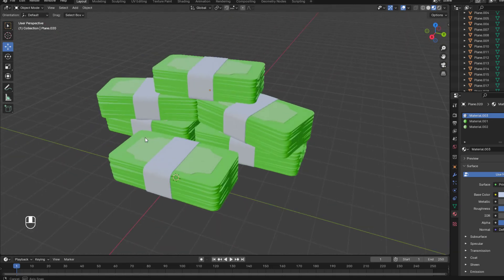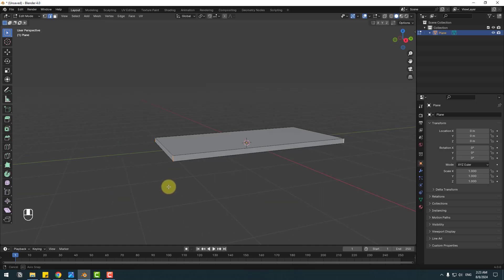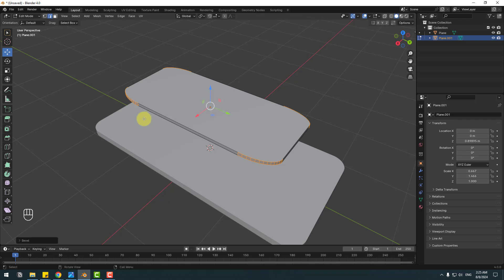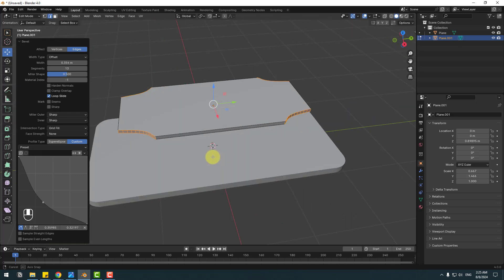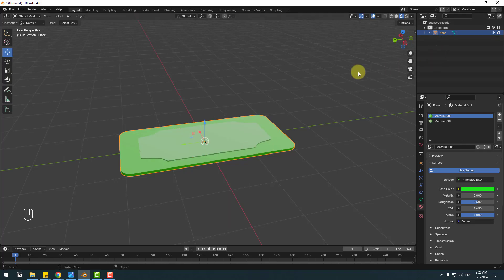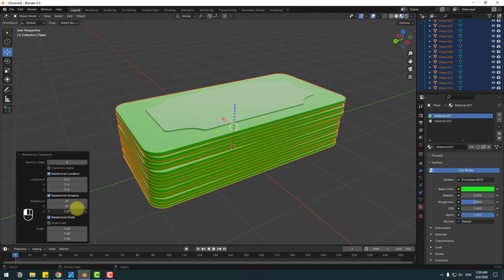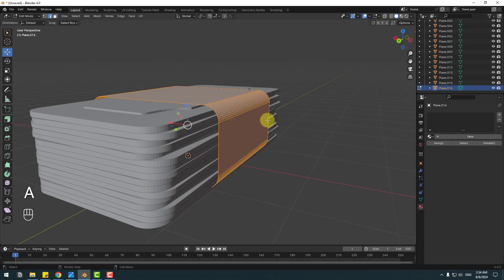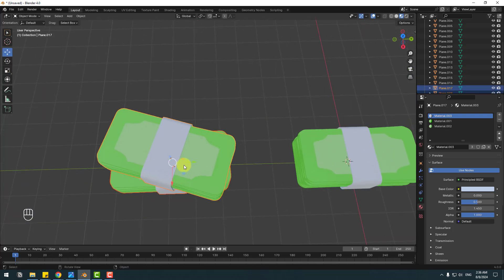Stacks Of Money Modeling in Blender Tutorials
Hi guys, welcome to my new video tutorial. In this tutorial i will show how to modeling money of stack in Blender. Let's get started!